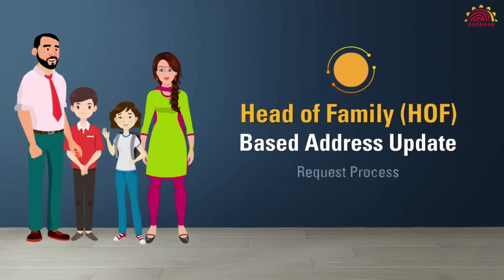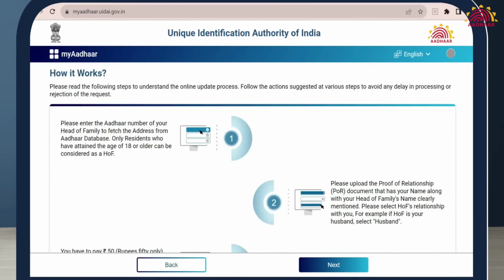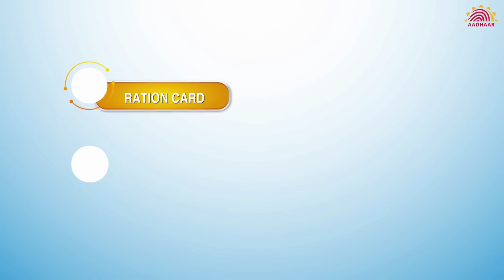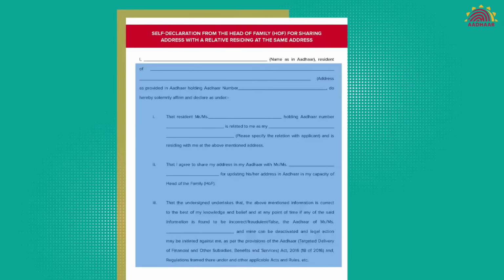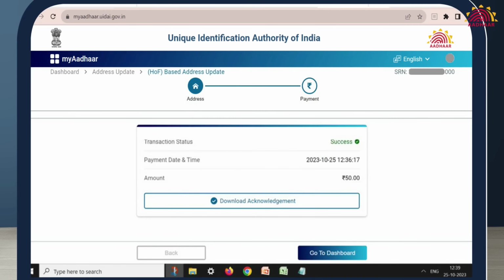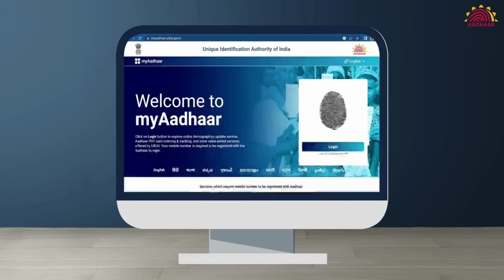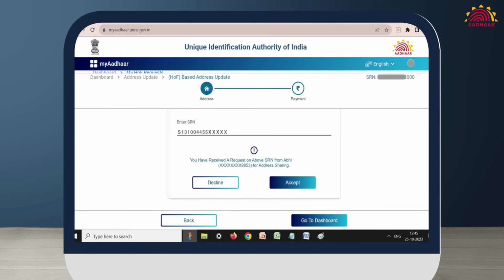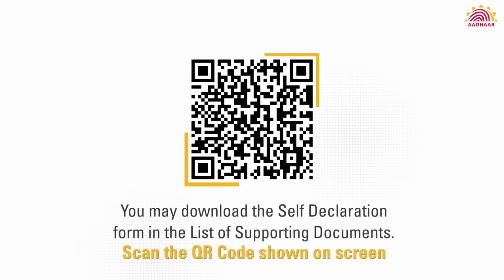Easy Step-by-Step Guide to Update HOF-Based Address on myAadhaar Portal"